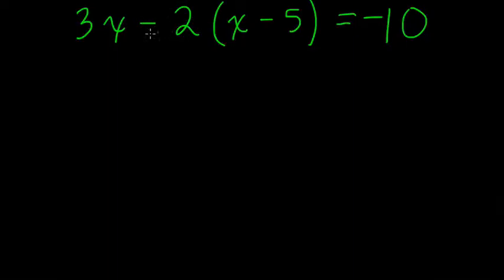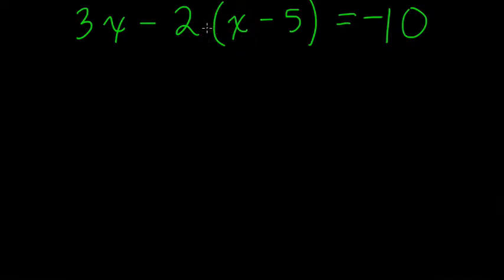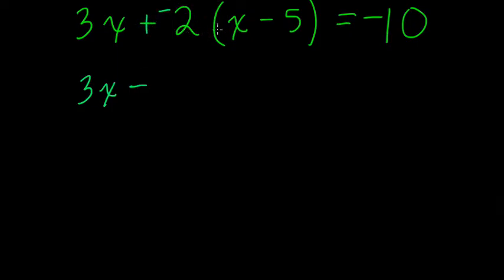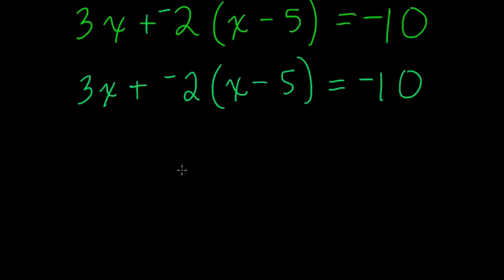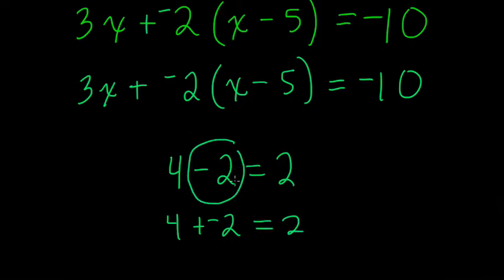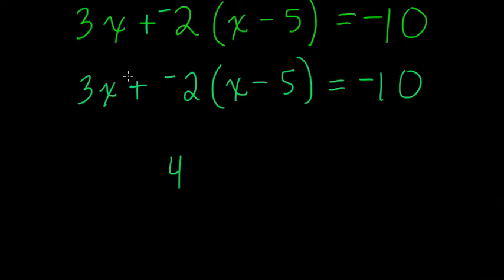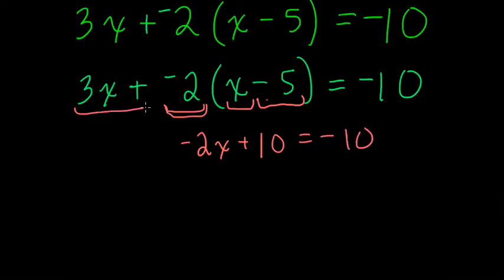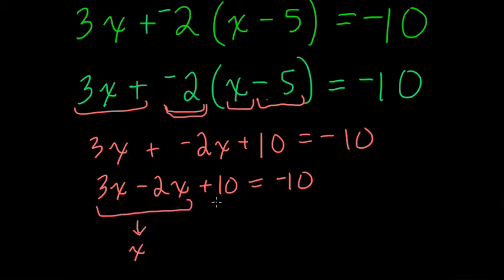09 Solving and simplifying with x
In this video, we solve for x in a basic equation